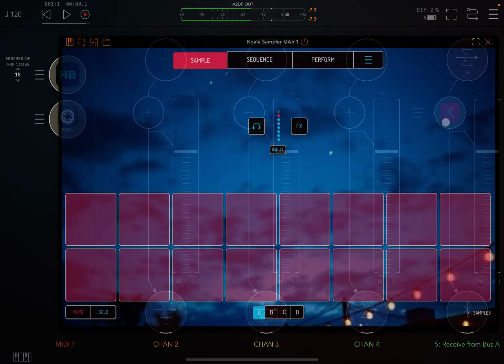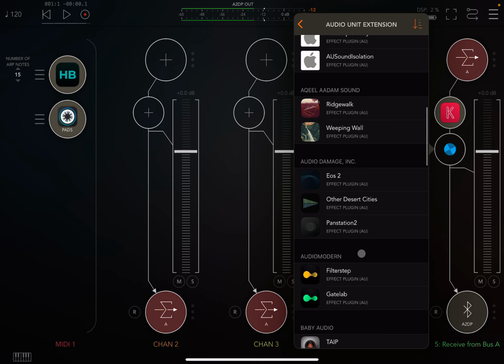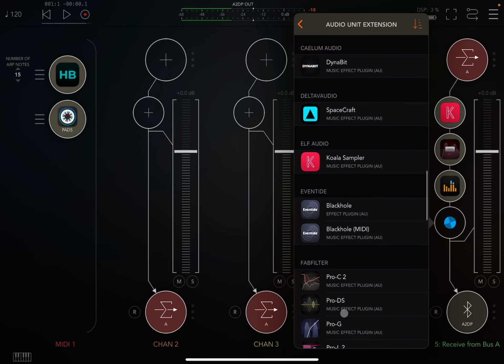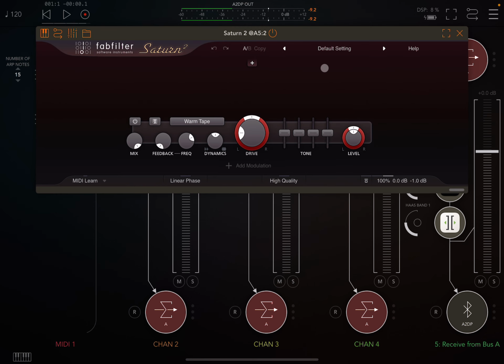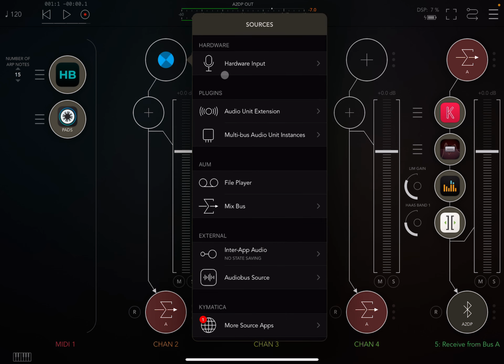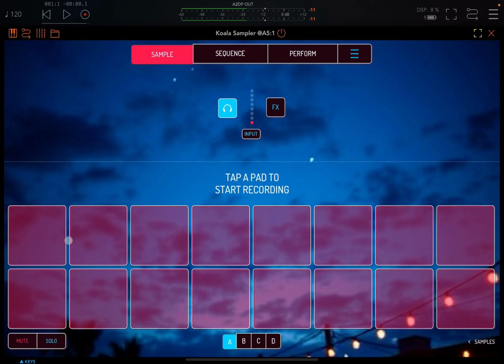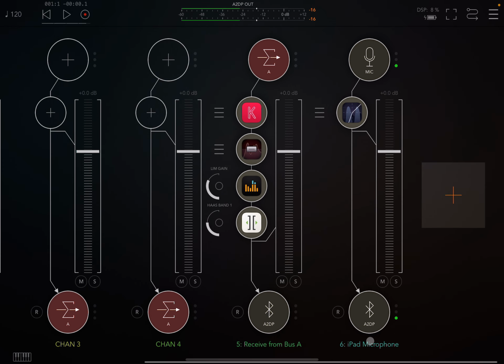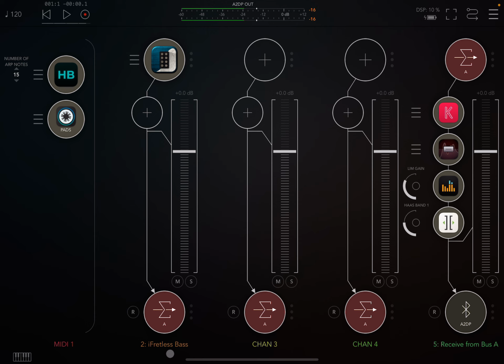How I like to setup my default template in AUM ios music production...